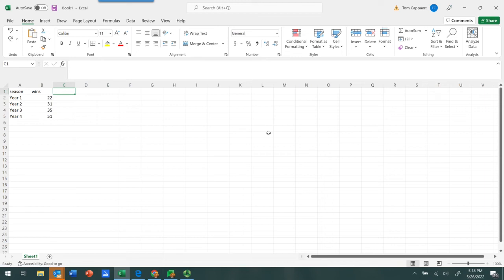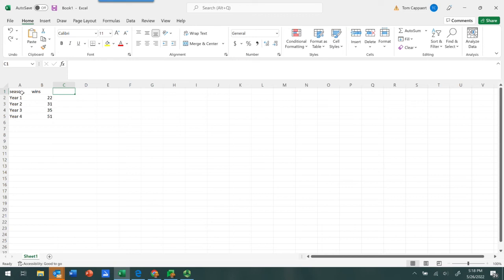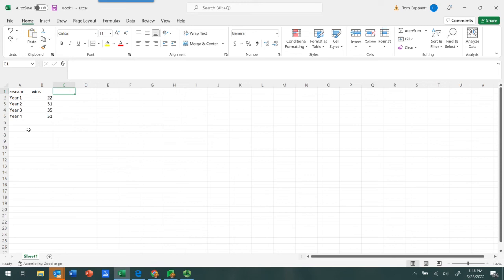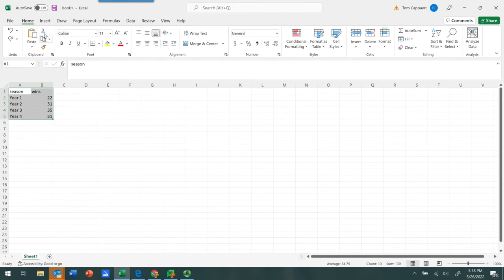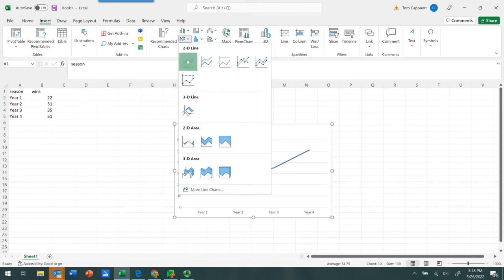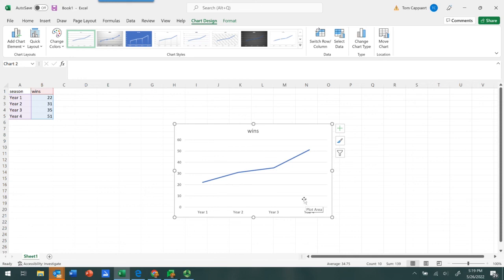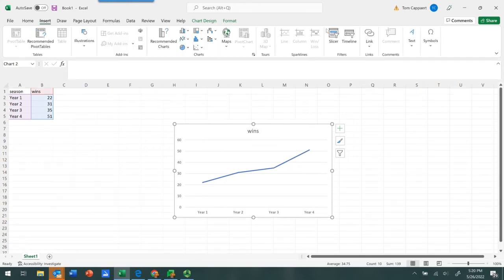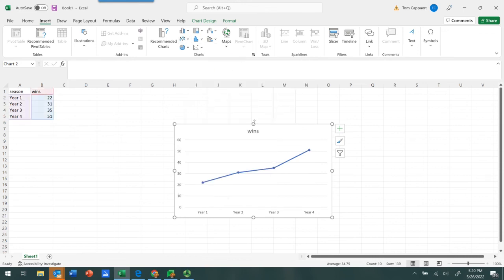Creating A Line Chart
Learn how to create a line chart with this step-by-step tutorial. A line chart is a type of graph that displays information as a series of data points connected by line segments. It is commonly used to show trends over time or to compare different categories. In this video, we will guide you through the process of creating a line chart, from preparing your data to customizing the chart's appearance. Whether you are working with a spreadsheet program or a specialized graphing tool, this tutorial will provide you with the skills and knowledge you need to create effective and informative line charts. By the end of this video, you will be able to create your own line charts and use them to communicate complex data in a clear and concise manner.